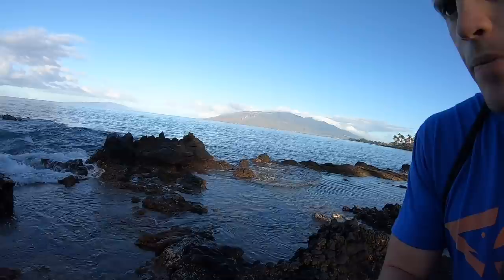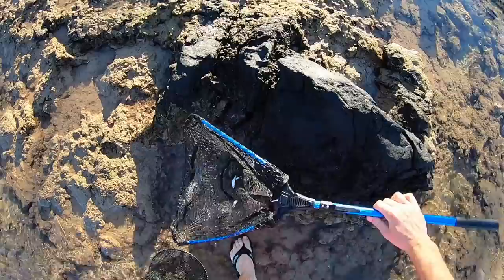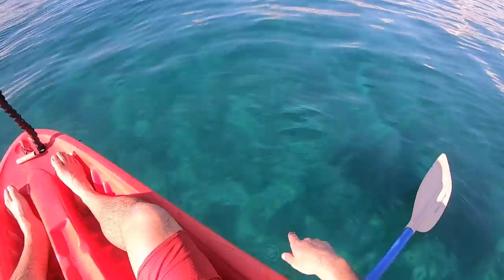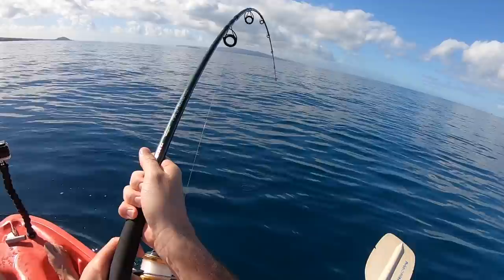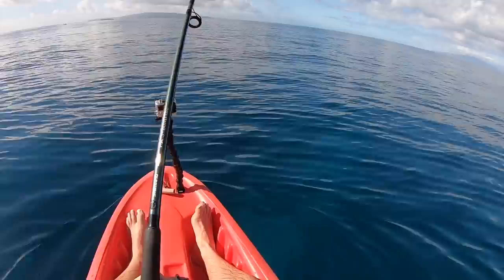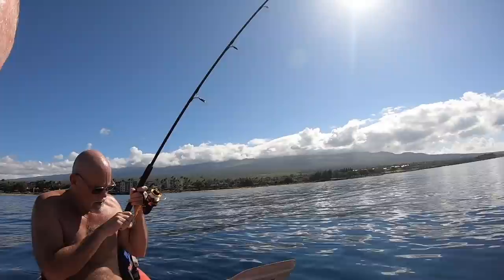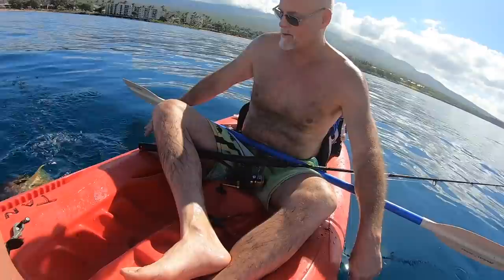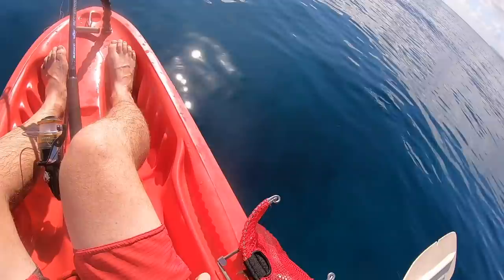Catching & Cooking Hawaiian Reef Fish (Tasty Tacos)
Live minnows are the way to go! Those fish are all over those flashy little devils like chickens on corn! In less than an hour, we had our fish bag filled and headed back to cook it up fresh! My dad and I have so much fun fishing together. I hope you guys enjoy this Hawaii series.

Keep trying new things and leveling up in real life and speaking of trying new things, if you have not tried my Ace Videos First Cast Seasoning, try it

-Ace